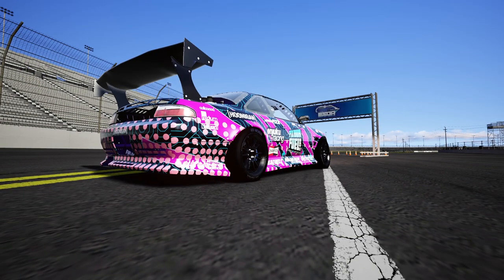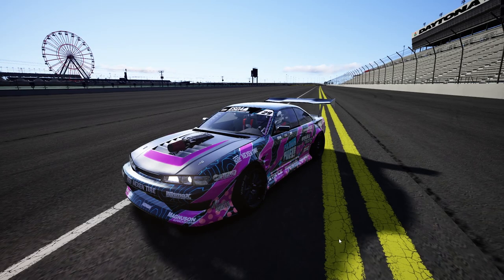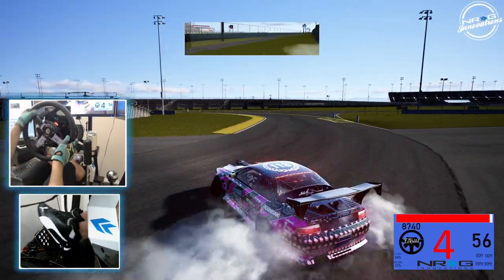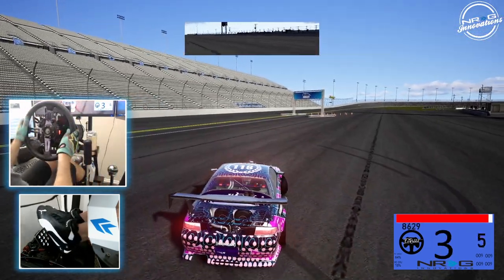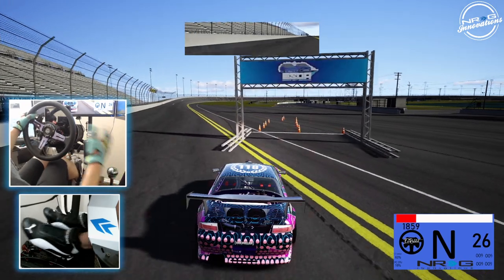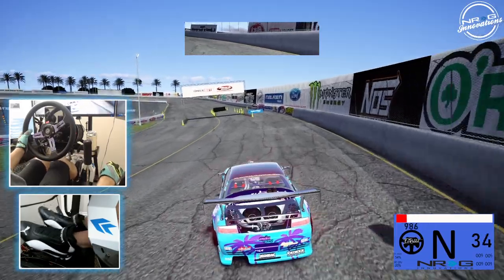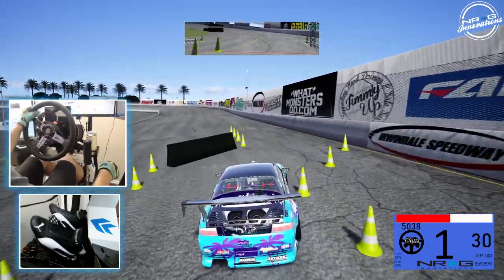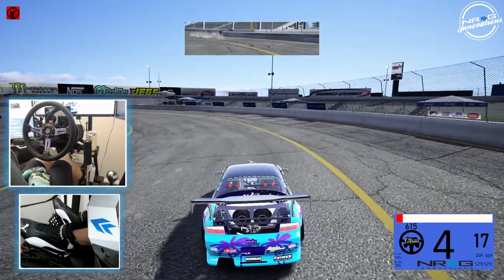Running walls!! In - CDT Nirvana's 2021 ESDA Alec Hohnadell rep car- Driver spotlight